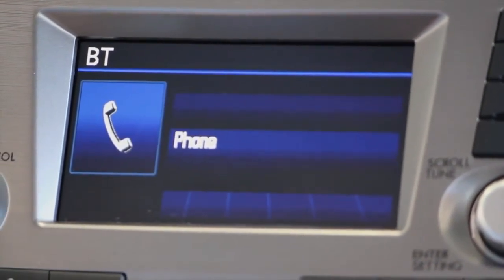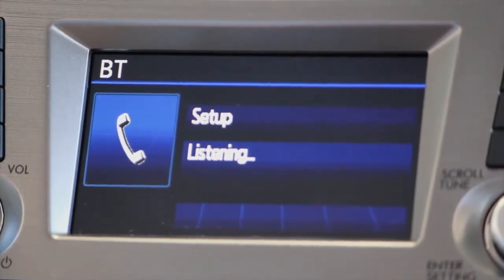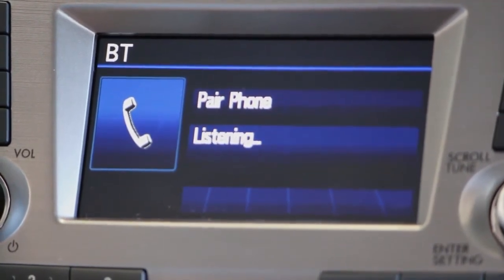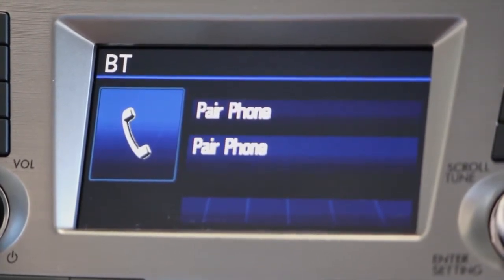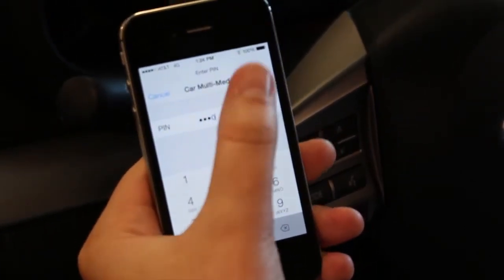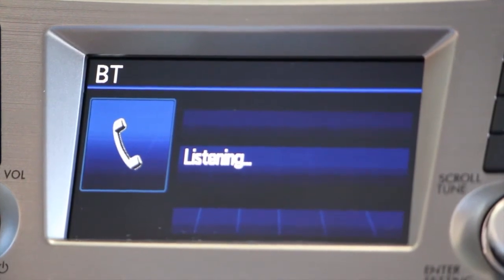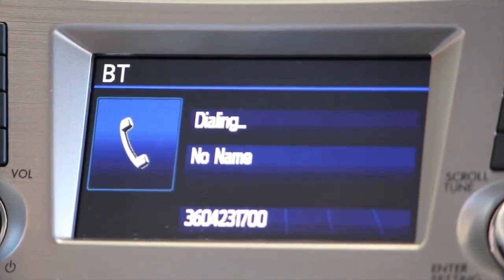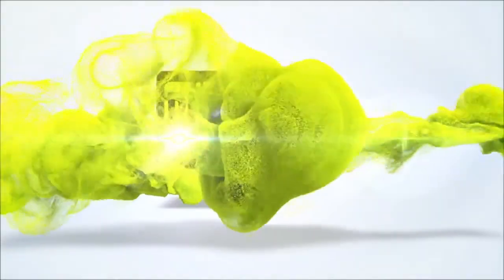Subaru BRZ,Impreza WRX STi,Outback phone pairing by Bud Clary Subaru Longview Washington.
Bud Clary Subaru of Longview and Vancouver Washington created and instructional how to video for Subaru outback owners. This is similar in some ways to the subaru BRZ, Subaru Impreza WRX Sti, and the subaru Impreza WRX.